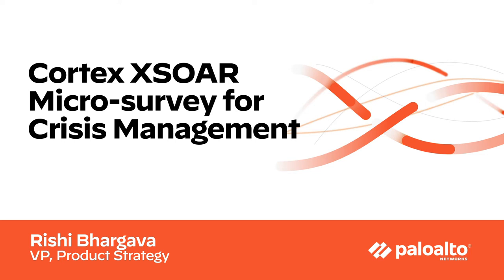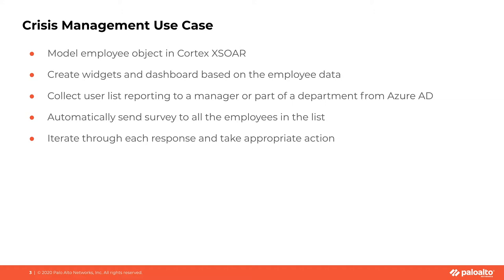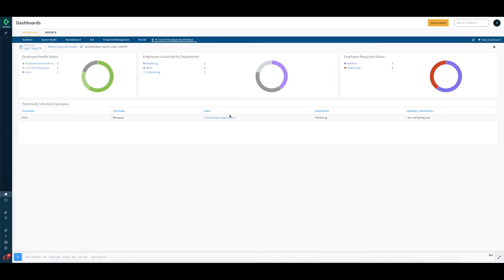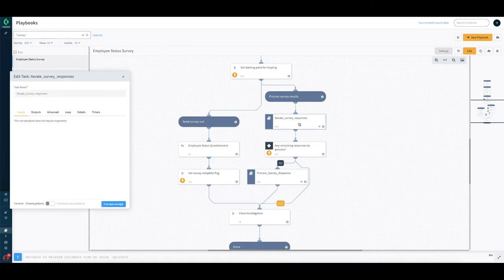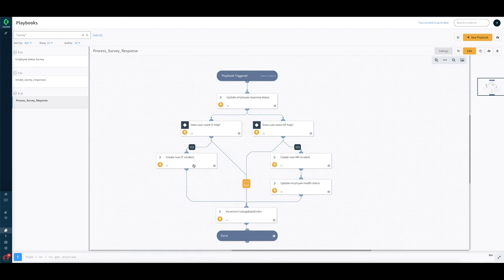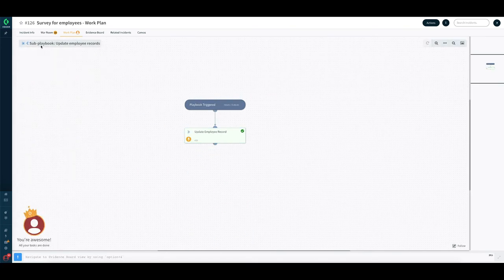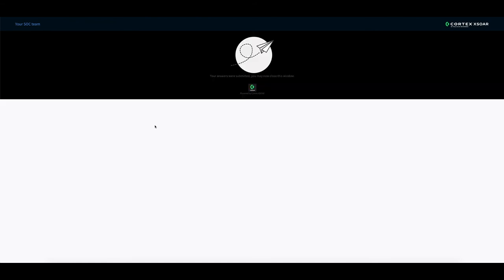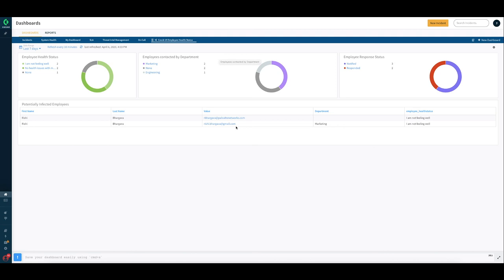Cortex XSOAR Micro-Survey for Crisis Management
With Cortex XSOAR, your team can automate and scale data collections and customer surveys by incorporating these tasks into a playbook. These data collection tasks are fully customizable, allowing you to set survey formats and distribution frequency. All responses to the survey are stored in incident context, so you can reuse the data as inputs for future playbook tasks or dashboards.

This video includes:
0:00 Introduction
0:25 Data Connection Tasks
1:43 Use Case
3:05 Demo
4:49 Playbooks

About CORTEX XSOAR:
Cortex XSOAR enriches data, improves alert triage, and automates repetitive tasks to reduce investigation time from hours to minutes.
About Palo Alto Networks:
Palo Alto Networks is a global cybersecurity leader that continually delivers innovation to enable secure digital transformation — even as the pace of change accelerates. Palo Alto Networks helps your team to prevent successful cyberattacks with an automated approach that delivers consistent security across cloud, network, and mobile.